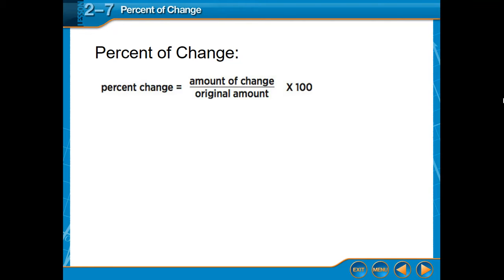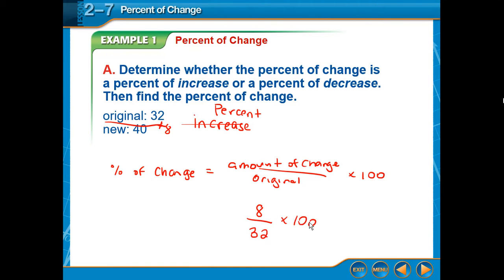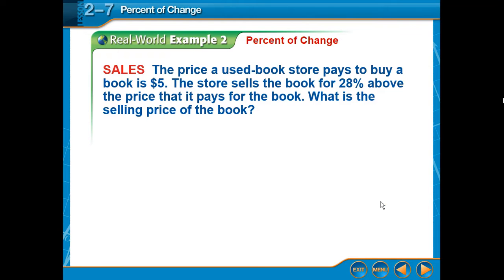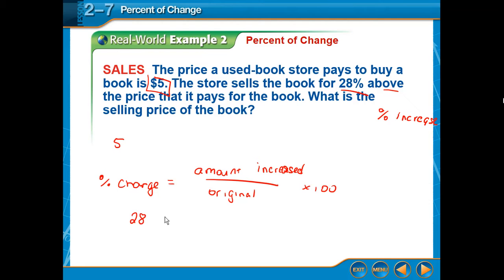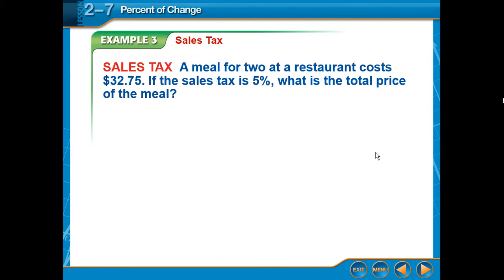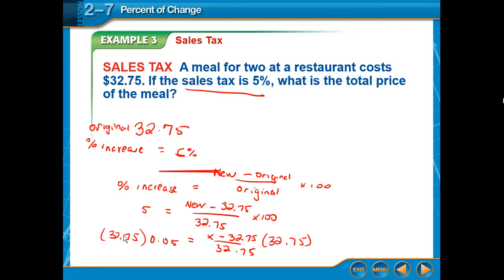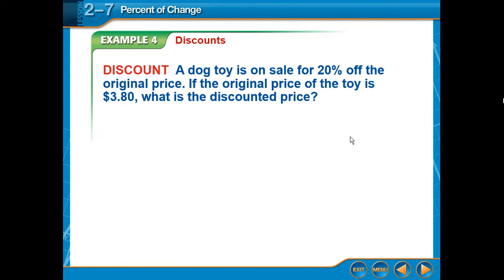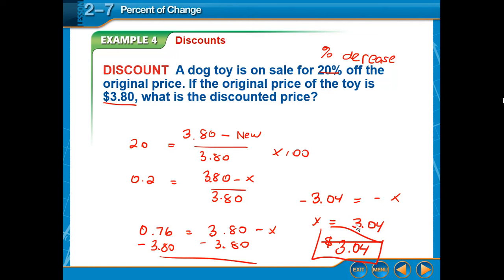2.7 - Percent of Change